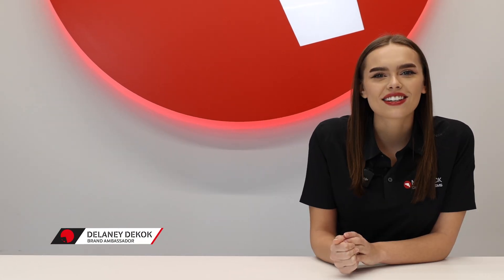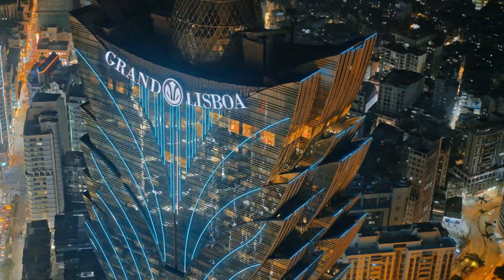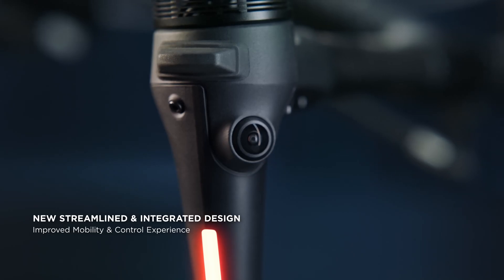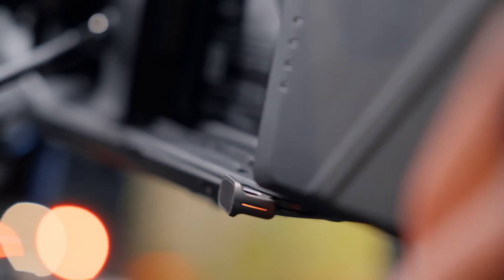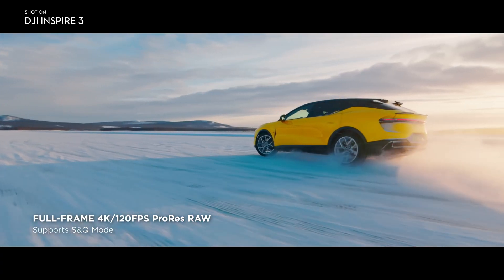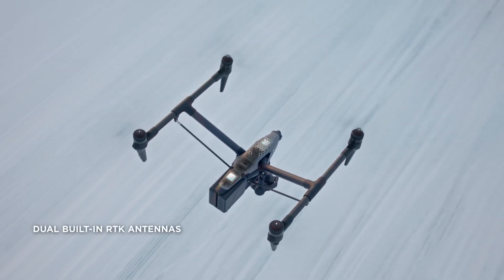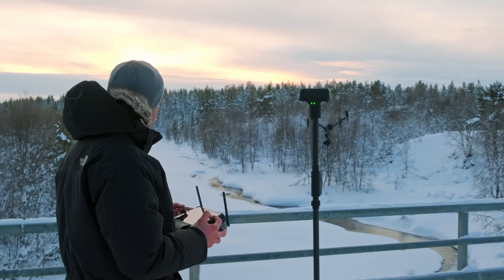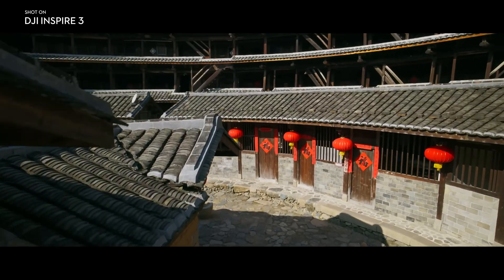The Inspire 3 Is Finally Here! | Maverick Drone Systems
DJI just launched the DJI Inspire 3 and we have packed all the best information for you in this video!